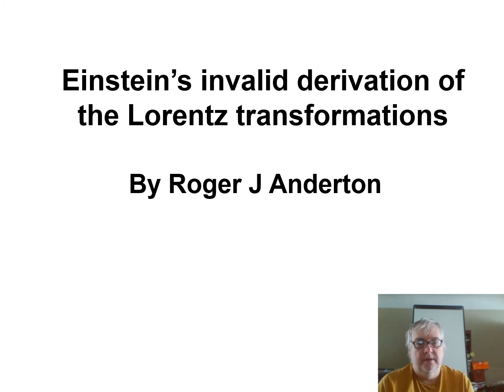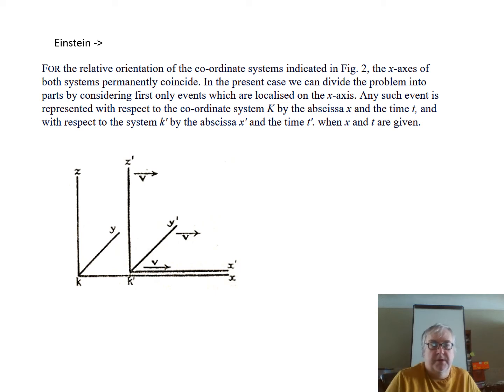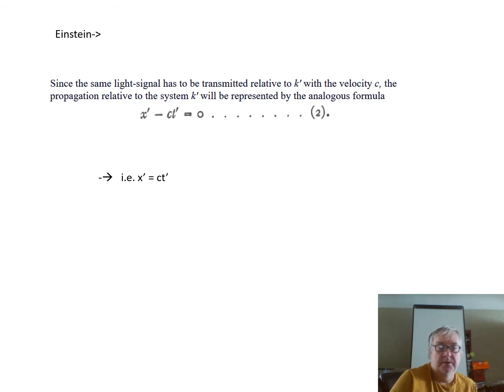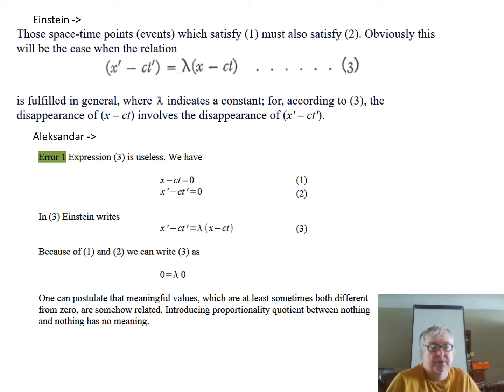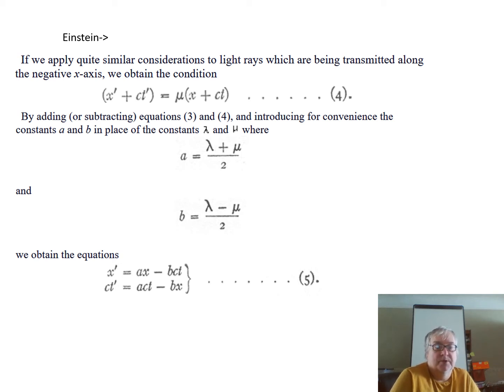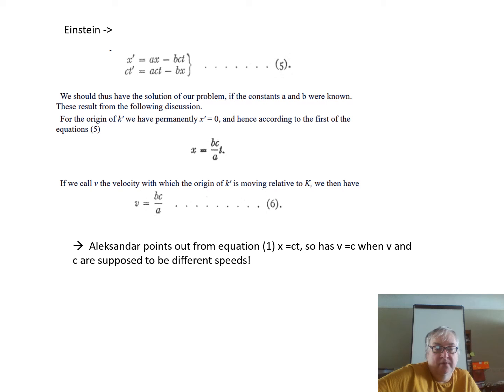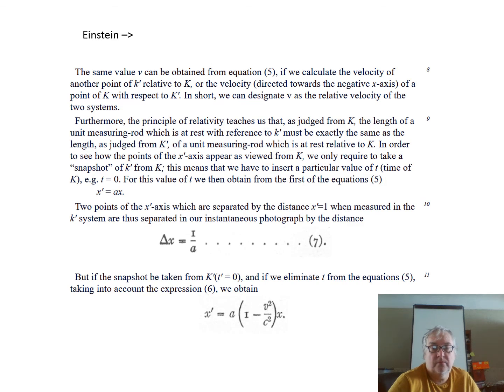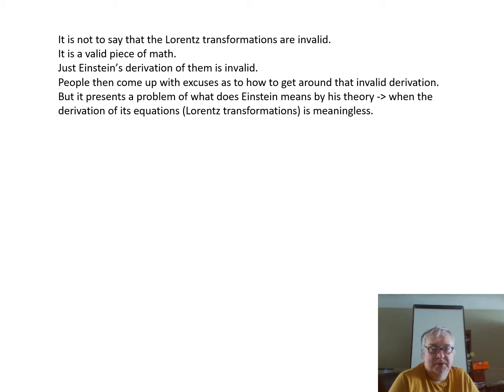Einstein's invalid derivation of the Lorentz transformations